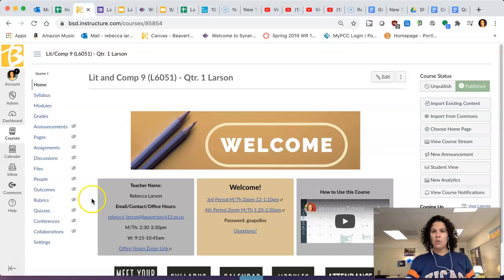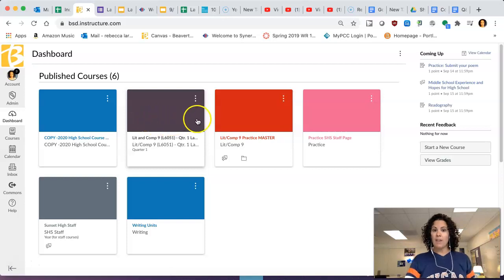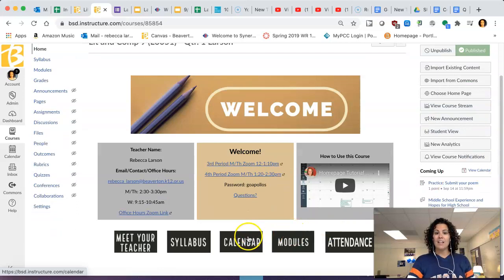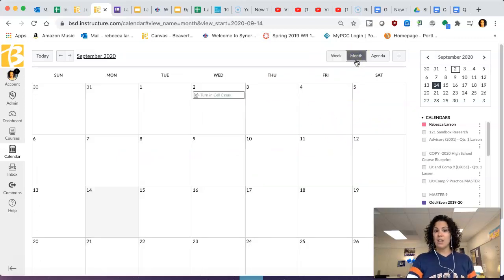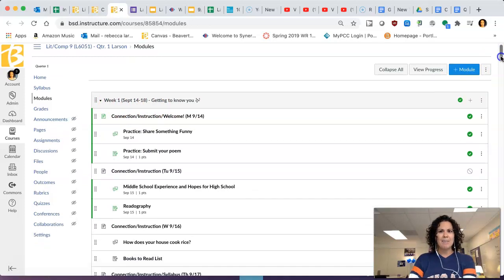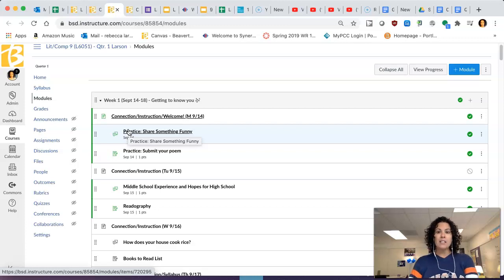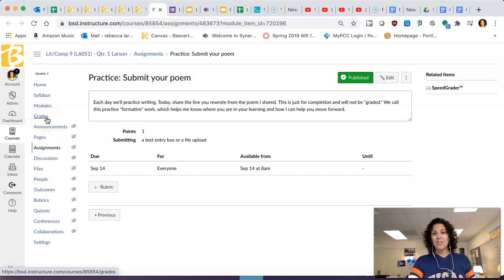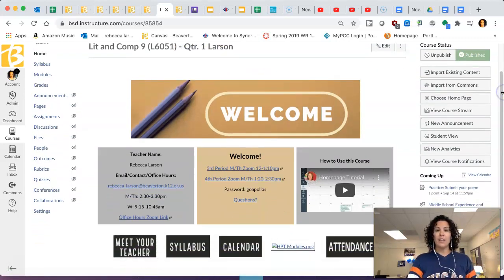Canvas Open House